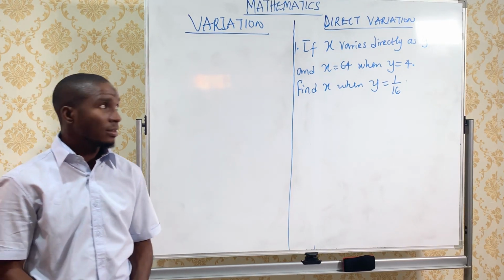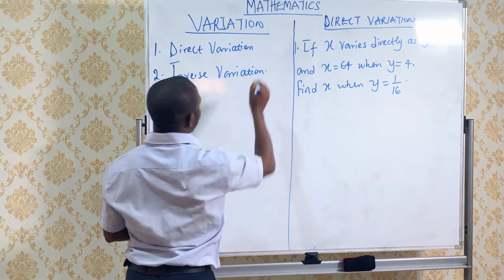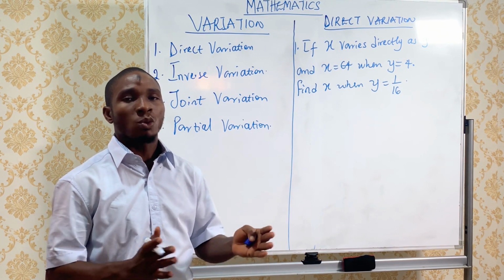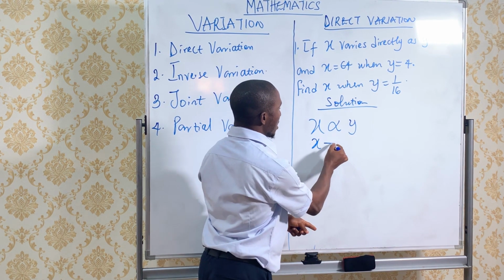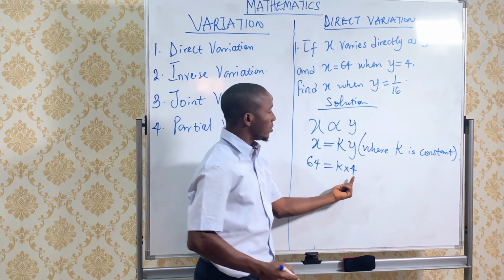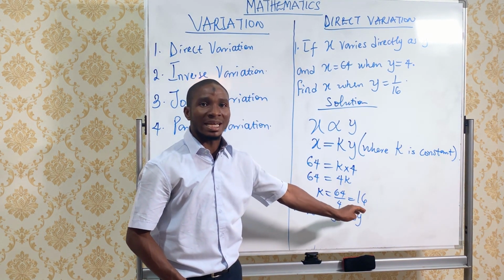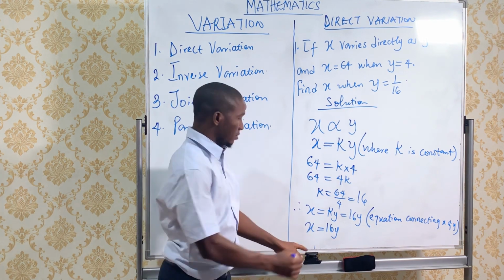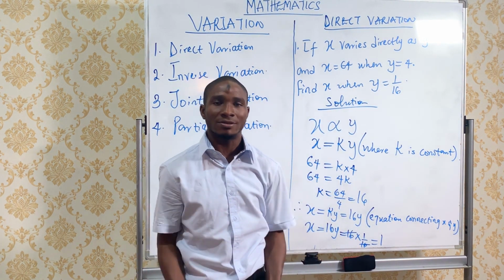MATH LESSON 34: INTRODUCTION TO VARIATION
In this lesson, you will learn the basis of variation